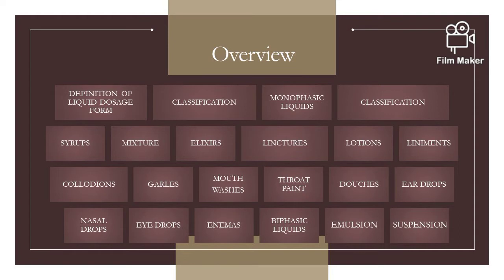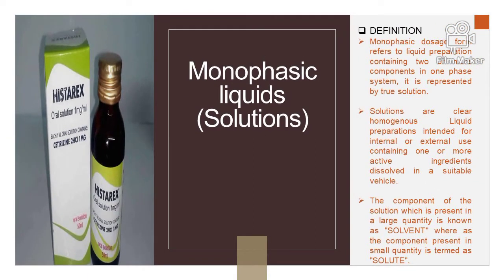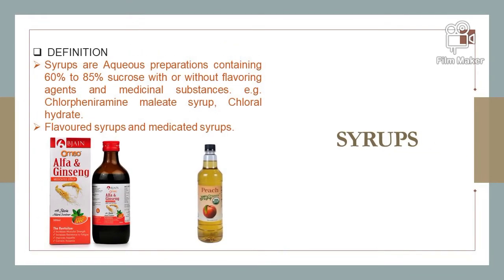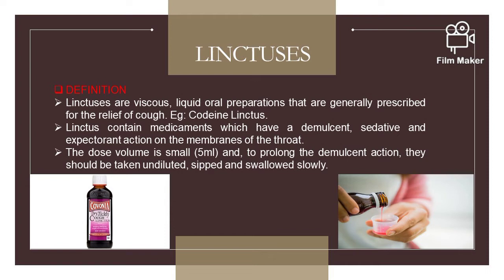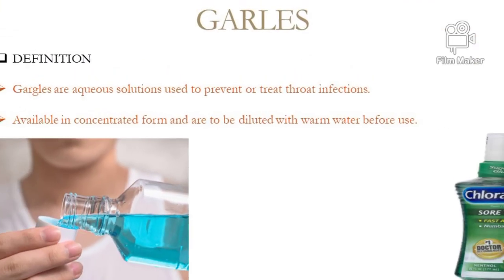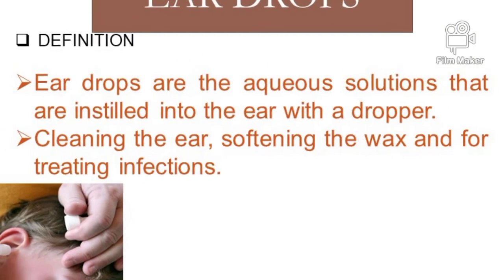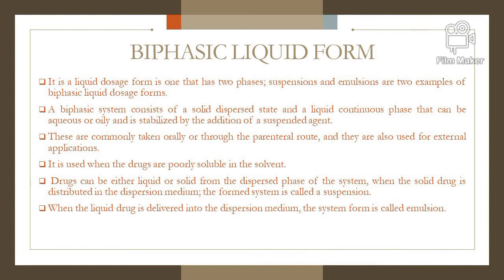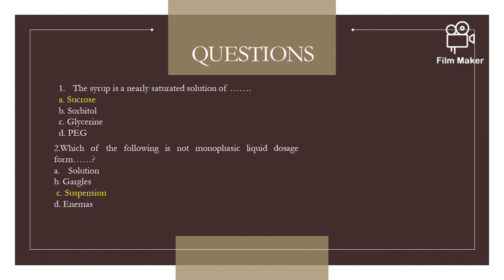Introduction to liquid dosage form-classification and definitions: G Saipooja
In this video authors discussed about types of liquid dosage form. Few MCQs are also discussed